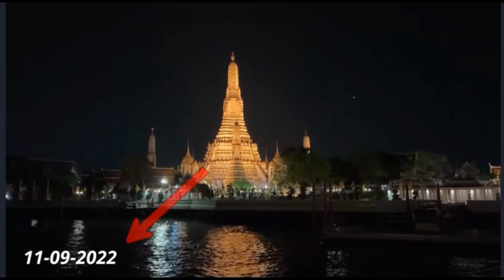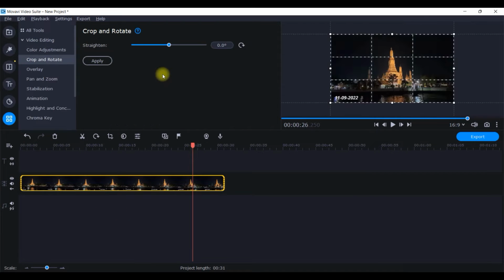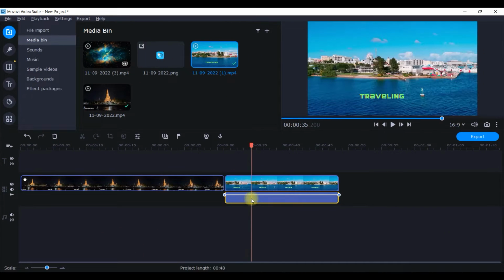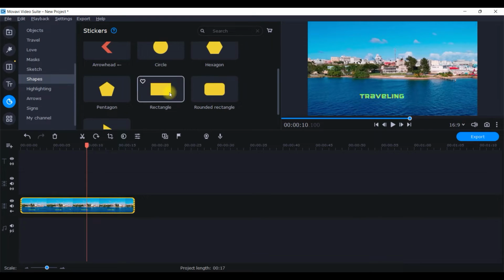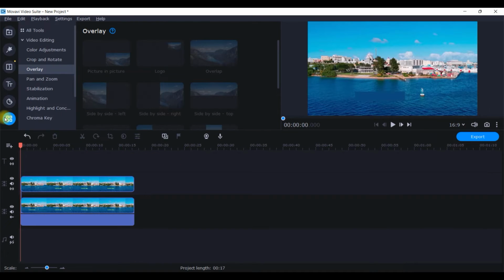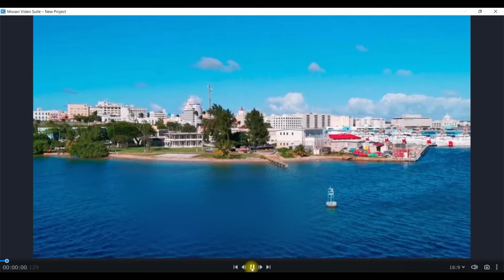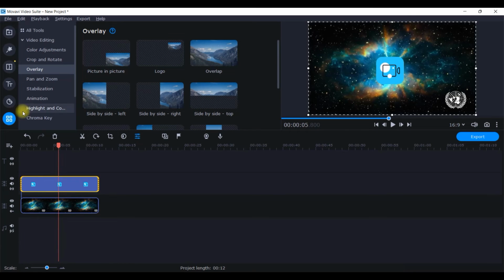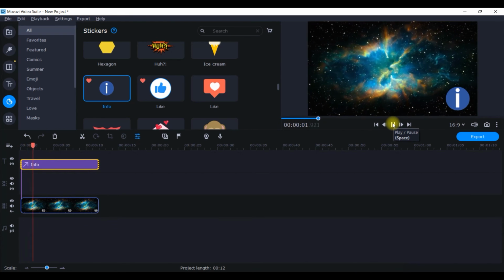Remove WATERMARK in 5 mins using Movavi Video Editor 2023 (for BEGINNERS)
Not being able to use footage because of a watermark, is a thing of the past. In this tutorial, I'm going to show you how to easily remove a logo, watermark, tag, or other unwanted objects from your projects that you are working on, using Movavi video editor.

Click the Facebook link below to get notifications and communicate with me:
For Video Editing:

Movavi Video Editor Plus 2023 or 2022 or 2021 is a Complete Video editing tool for any Video Creator on platforms like - Youtube, Tiktok, Vimeo, Facebook, etc. It contains an intro maker tool, a chroma key feature, a quick animation tool, various video effects & Copyrighted free music, images, sample video clips, etc. it comes with 7 days trial. After that, you can purchase it at very affordable rates. it comes for Windows & Mac operating systems, depending upon your need you and download and try this super easy and very professional video editor.

-Poulami